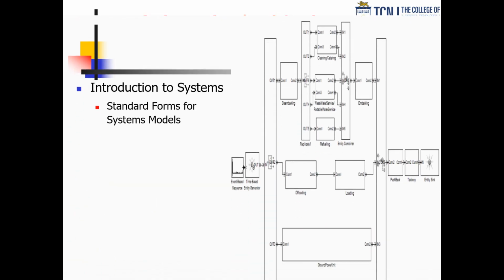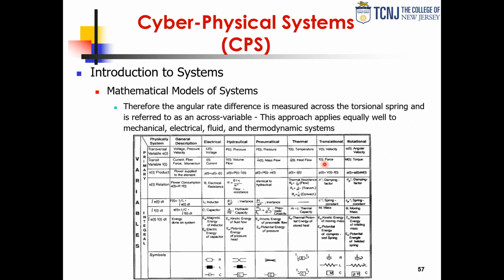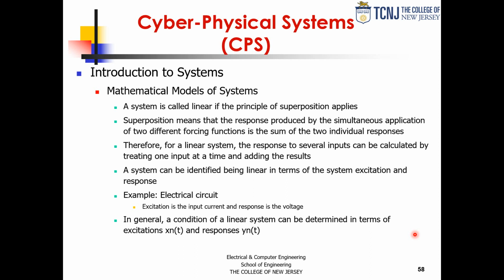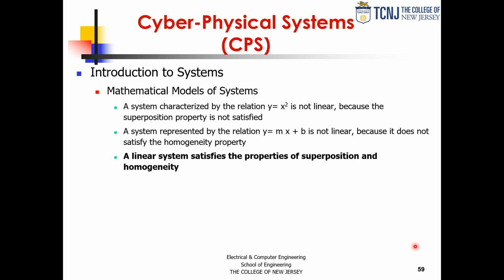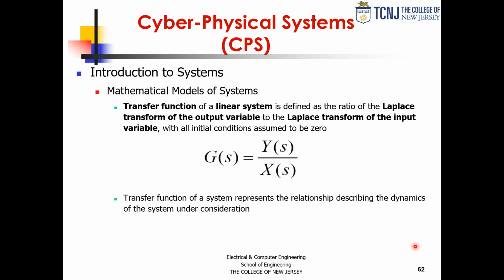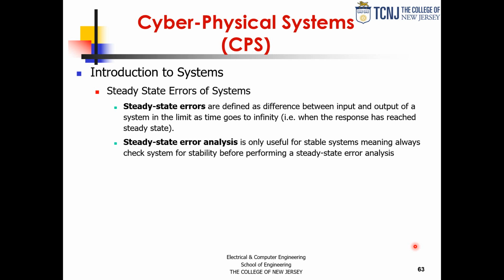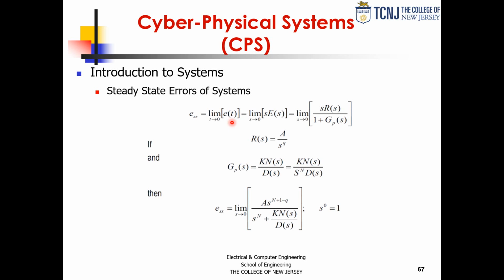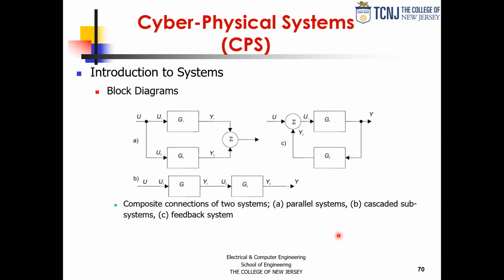Cyber-Physical Systems (CPS) Course - Chapter 1 - Introduction to Systems - Part C